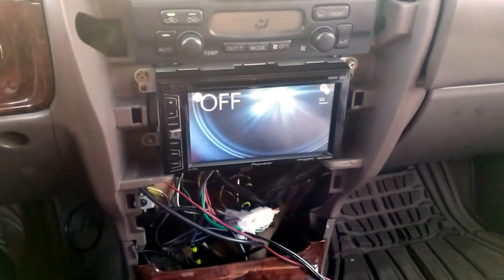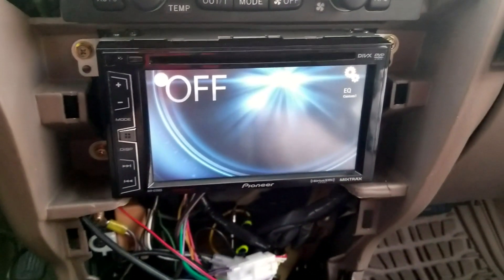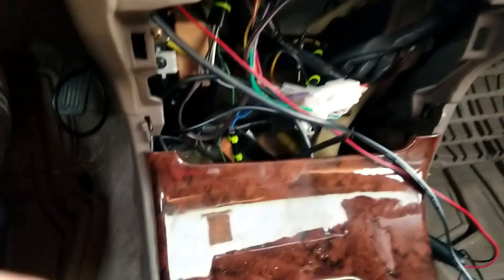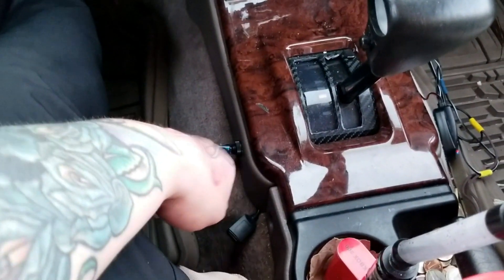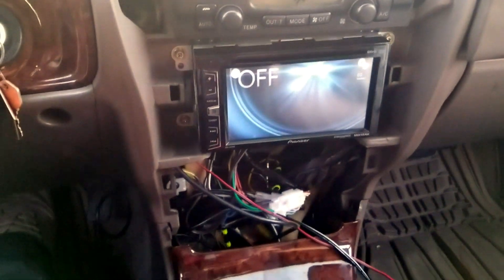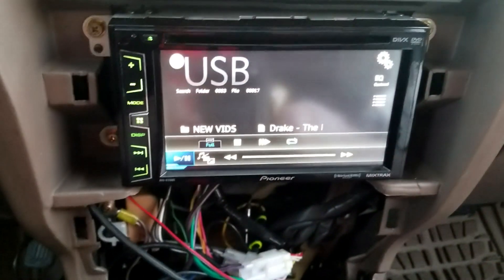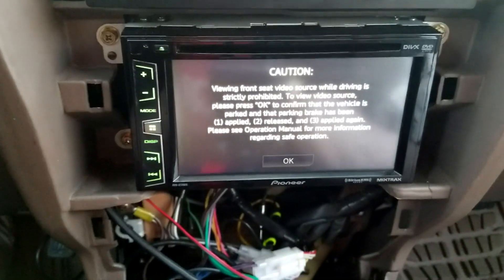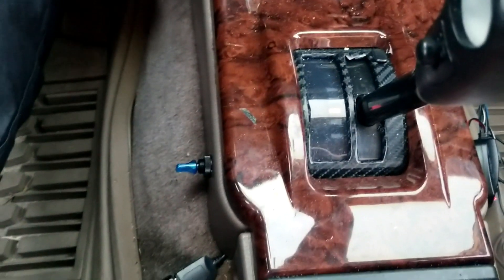Pioneer avh e brake bypass tutorial! BEST METHOD!!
Hey guys, have a new Pioneer avh dvd player in your ride and wonder how people are watching videos riding down the road? Does it throw up an error when you put your car in drive? In this quick tutorial I break down how you can bypass it FOR CHEAP in less than 5 minutes. All you need is an extra 12 volt two or 3 prong switch, these are less than $2 at Autozone. There is no need to pay $10-$25 on a relay harness off Ebay or Amazon.